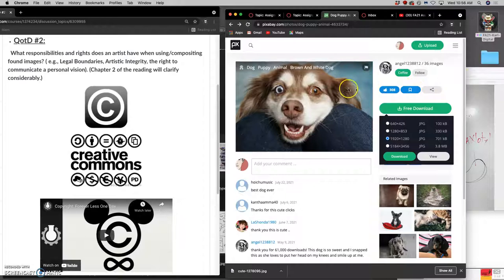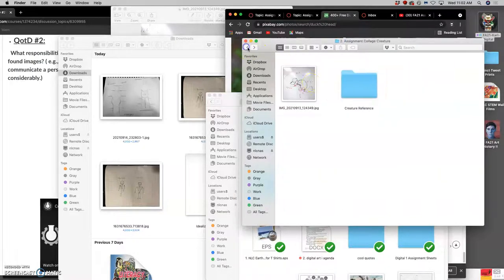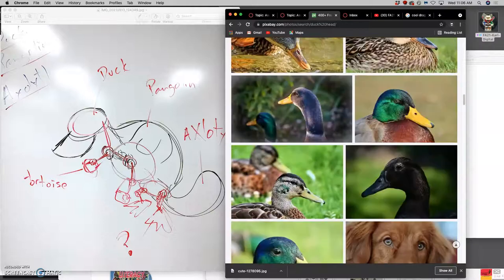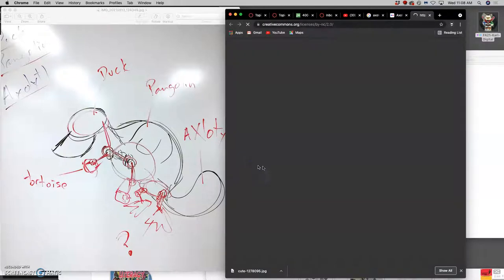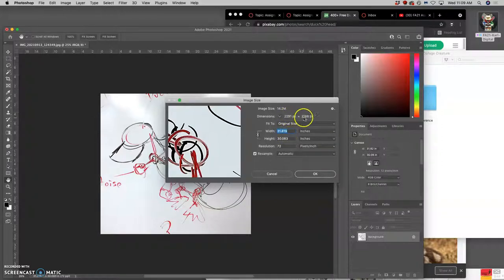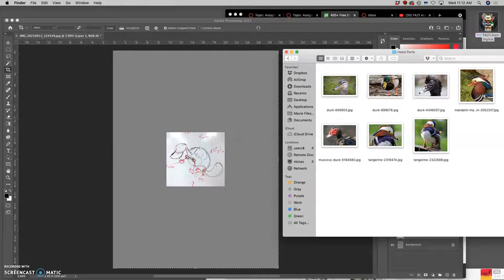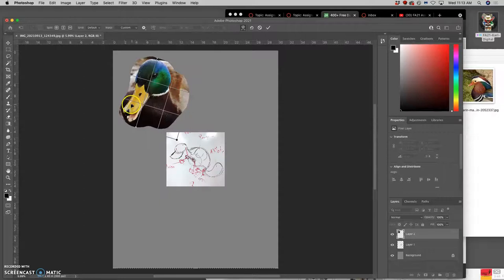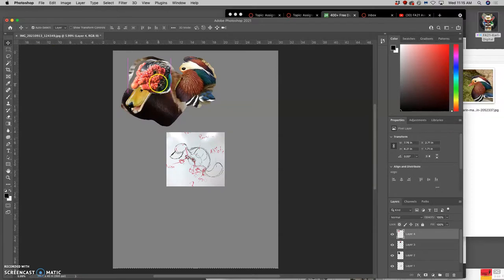1 Introduction to Original Composite Creature Design